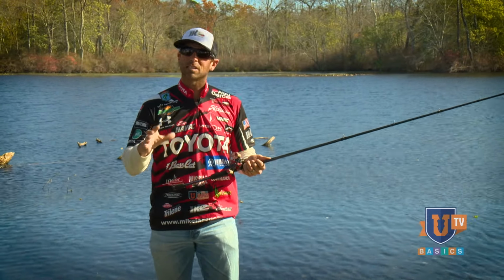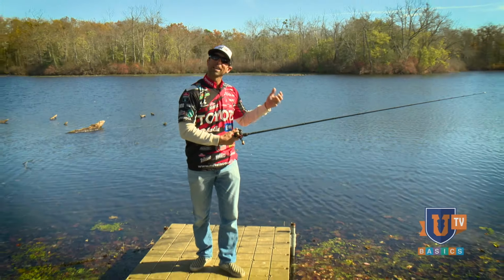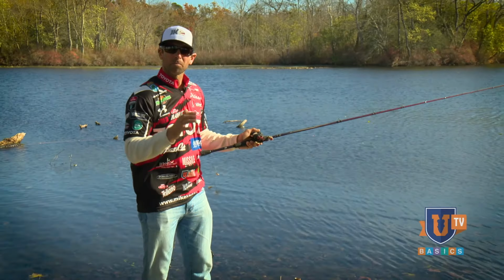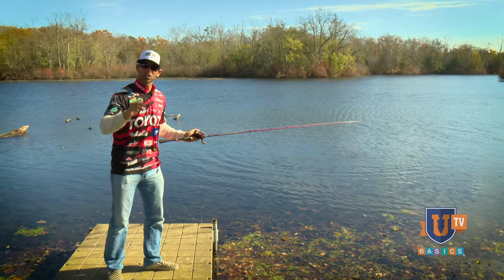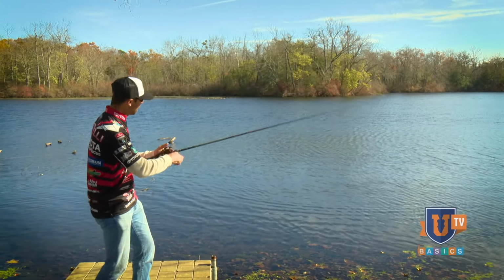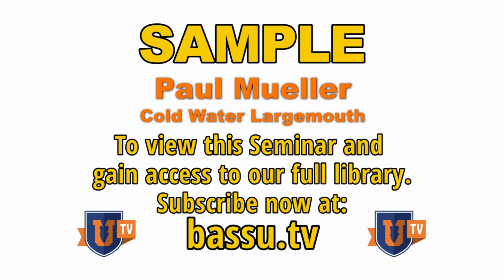How to Set a Hook - Bass Fishing Tips for Beginners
Are you new to fishing? Looking for beginner tips to being a better angler? Want to know how to hook and land a bass after you get the bite? One of the most exciting parts of catching a bass with an artificial lure is finally grasping hold of that fish and showing it to friends and family, taking selfies and potentially releasing that fish back into the water. Mike Iaconelli tells you what to do once you feel a fish on the other end of the line biting that lure. Learn what to do with the fishing rod to ensure that you keep that fish hooked all the way in. When the fish starts to swim away with your bait, here are the things you want to do to ensure you catch that fish.

Want 1000+ other bass fishing instructional "how to fish for bass" classes? Check out our special offers for monthly and annual full access